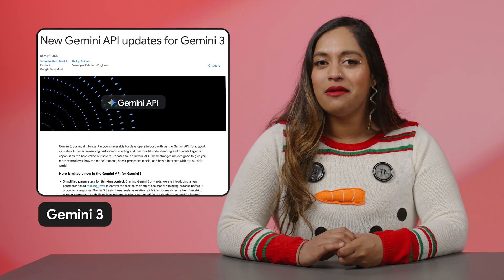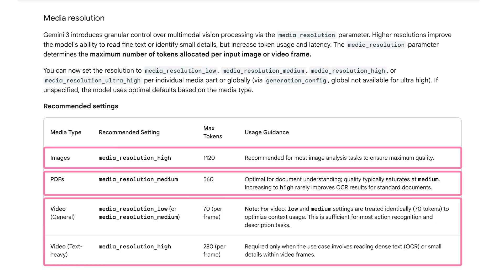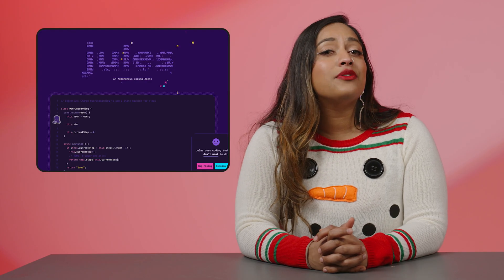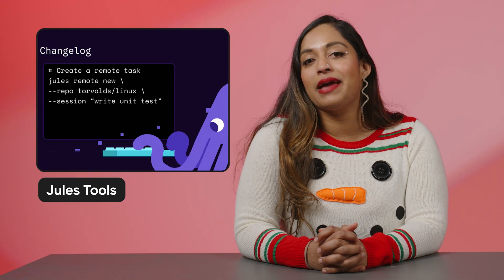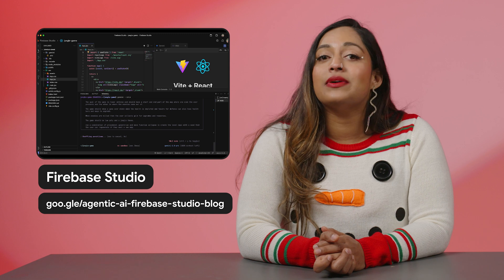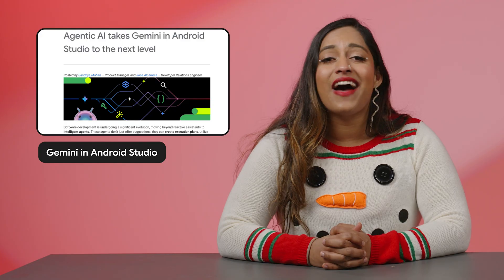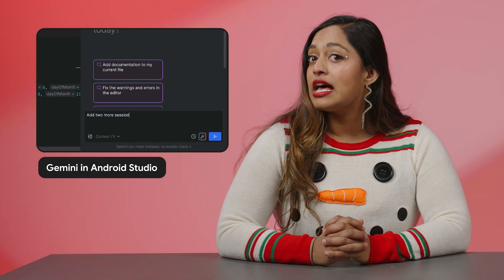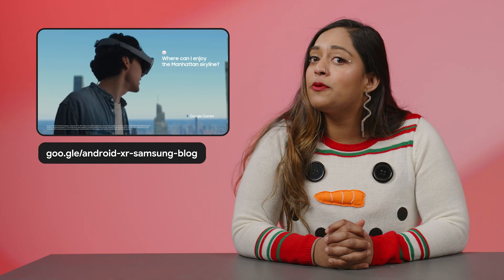Rewinding back to our favorites launches from 2025 - Google Developer News (End of Year Edition)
In this special episode of Google Developer News, we take a trip down memory lane to celebrate innovations that empower you to build more robust projects. We’ll take a look back at Gemini 3 (and its key updates to the Gemini API), explore Google Antigravity, see how Nano Banana Pro is pushing the boundaries of AI-powered image generation, and more! Watch this episode revisit the launches that defined the year for Google developers.

Meet Jules Tools: A Command Line Companion for Google’s Async Coding Agent
Agentic AI takes Gemini in Android Studio to the next level

Chapters:
 0:00 - Intro
0:39 - Gemini 3: AI model & API enhancements
1:47 - Google Antigravity & Nano Banana Pro
2:52 - Google’s Universal AI assistant & Project Astra
3:24 - Jules Google’s asynchronous coding agent
4:10 - Gemini CLI integration in Firebase Studio
4:43 - Gemini in Android Studio's Agent Mode
5:30 - Android XR: Future of immersive experiences
6:14 - Farewell 2025 & What's Next

Speaker: Meghan Mehta
Products Mentioned:  Google AI,Gemini